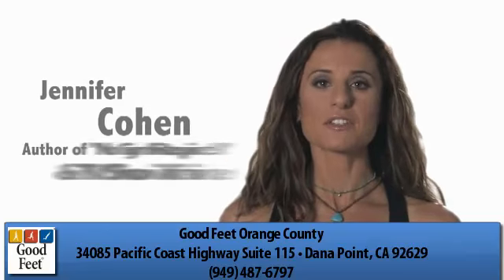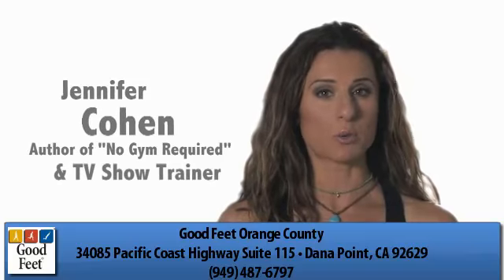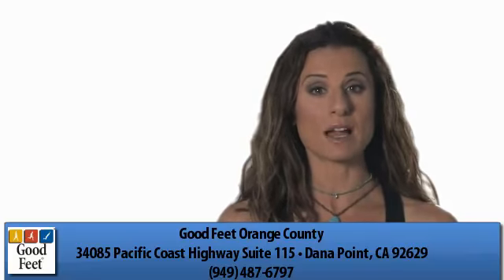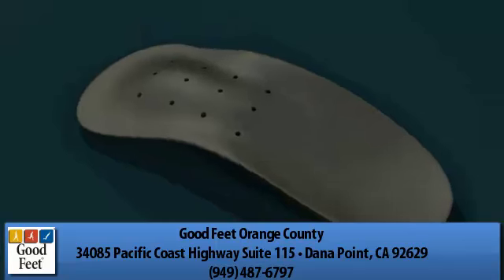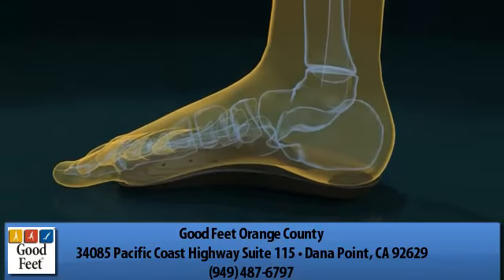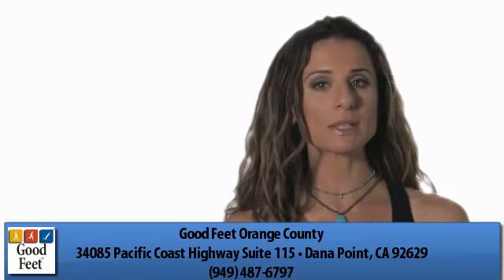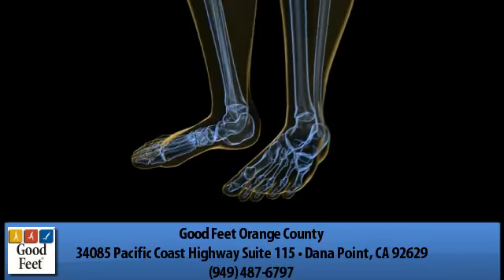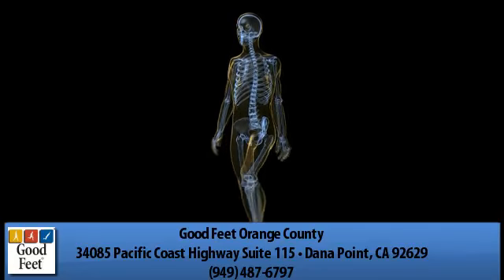Top of Foot Relief Good Feet Orange County Dana Point Foot Pain Heel Pain #14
Orange County Good Feet is the pain relief solution you need! Good Feet is America's #1 Arch Support!

Are you suffering from foot pain, plantar fasciitis, heel spurs, hammertoes, or bunions? Good Feet Arch Supports have helped millions of customers all over the world to relieve their foot pain and be able to once again walk, work --even enjoy their favorite sports activities -- pain free, for the first time in years.

What about your knees, hips, and back? Before taking another step, treat yourself to the best arch supports, foot orthotics, and shoe inserts/insoles in the United States.

Good Feet® features 25 different styles of arch supports in over 350 sizes! Because everyone's feet, needs and lifestyle are different. Visit Good Feet arch supports in Orange County.

No matter what your needs, Good Feet Orange County has a huge selection of arch supports and orthotics in a variety of sizes to fit in virtually any shoe — from high heels and sandals to work boots and athletic shoes. No other arch support provides as many options and solutions as Good Feet arch supports.

Good Feet Orange County
DANA POINT